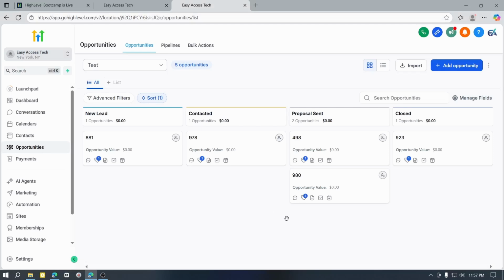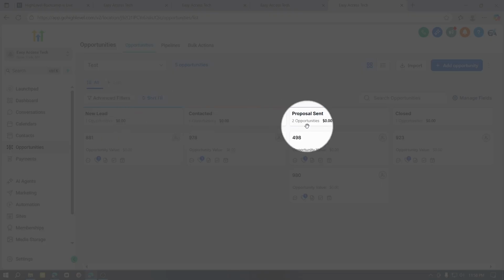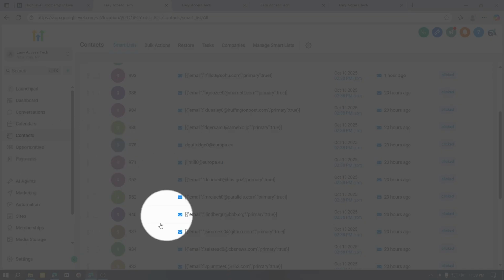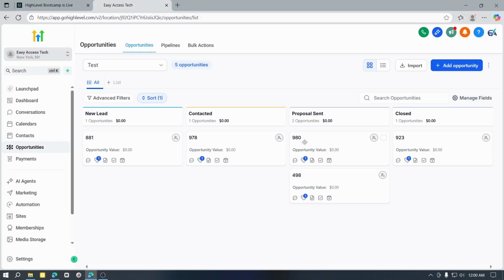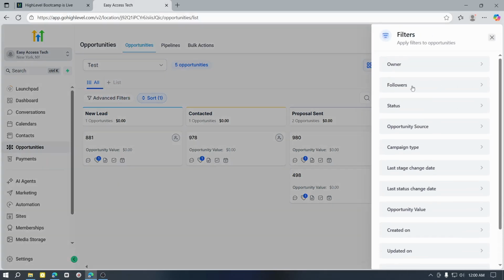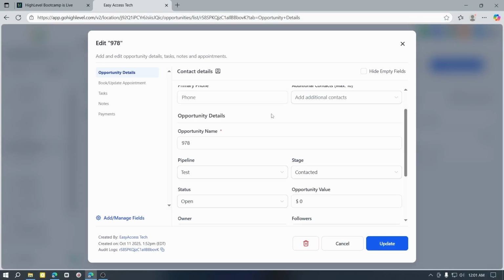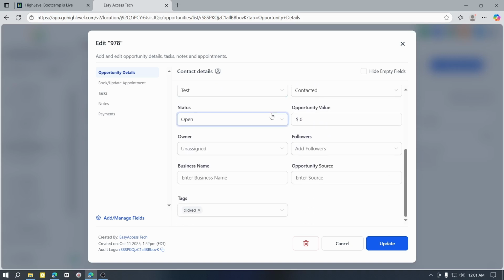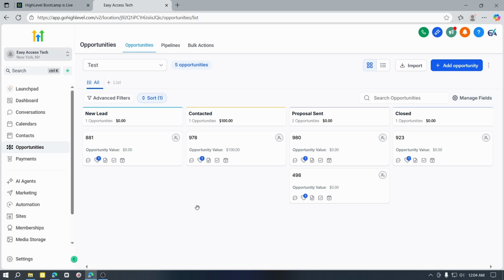How to Track Leads in GoHighLevel CRM Step by Step - Easy Guide